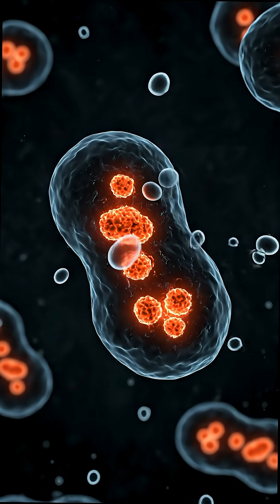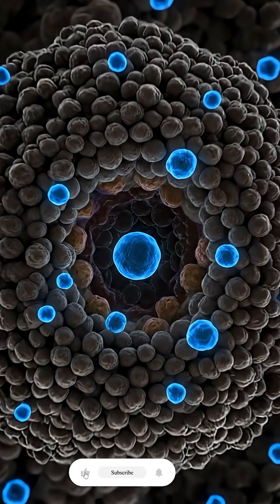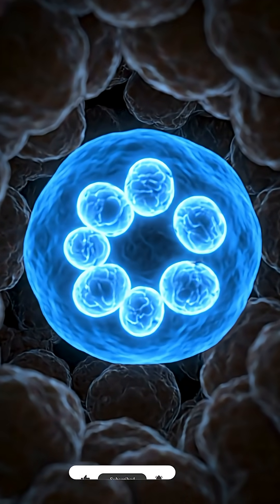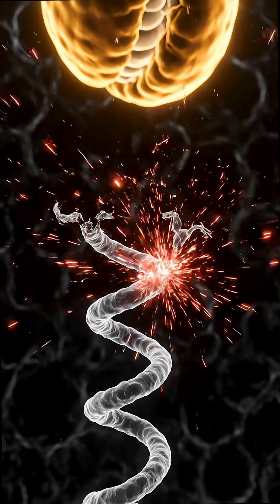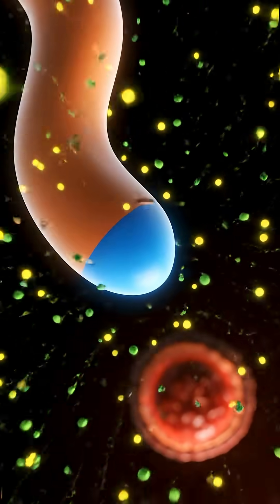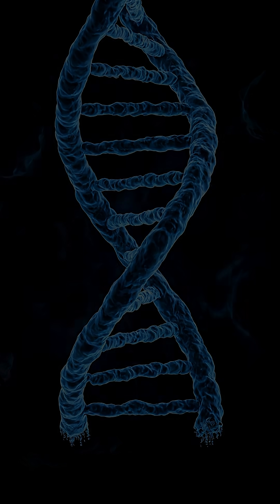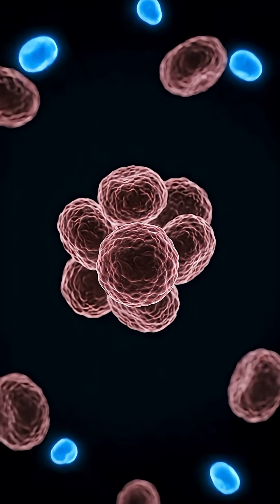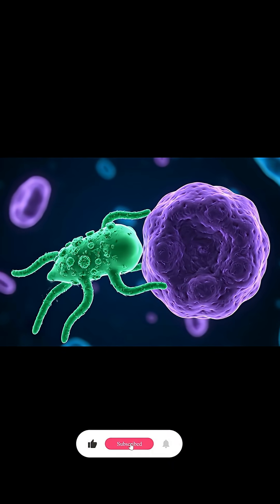Scientists Shield T Cells to Boost Cancer-Fighting Power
Researchers have discovered a way to “armor” T cells, restoring their ability to attack cancer.

Cancer-fighting T cells often burn out inside tumors, where low oxygen and high acidity push mitochondria to their limits. A new study from the University of Pittsburgh reveals that stressed mitochondria release reactive oxygen species (ROS), which damage telomeres—the protective caps of chromosomes—weakening T cells and limiting their cancer-fighting ability.

Published in Immunity, the research shows that linking antioxidants directly to telomeres in mouse T cells dramatically improves their performance. When injected into mice with aggressive melanoma, these engineered T cells shrank tumors and extended survival compared to untreated controls.

This approach could be integrated into CAR-T therapy, making T cells stronger and “damage-proof” against oxidative stress. Researchers now aim to adapt this strategy for human T cells, potentially unlocking more durable immunotherapies and better outcomes for cancer patients worldwide.